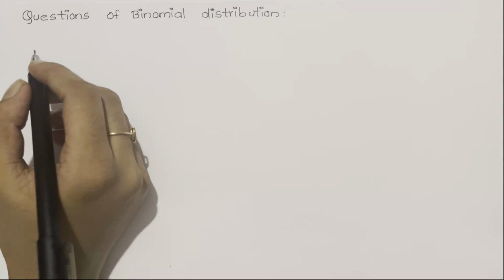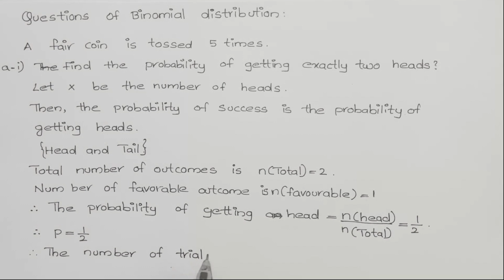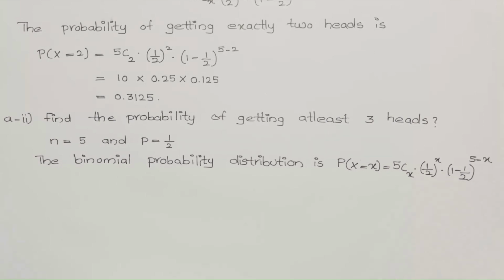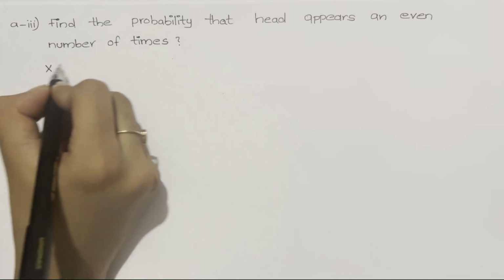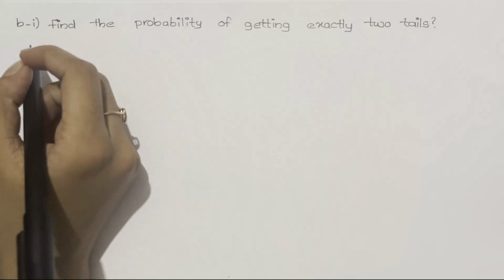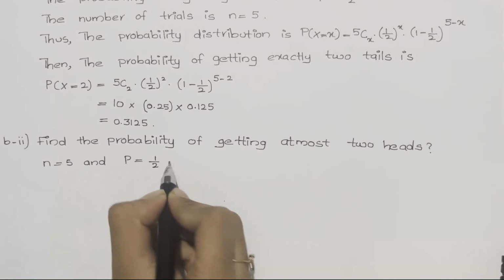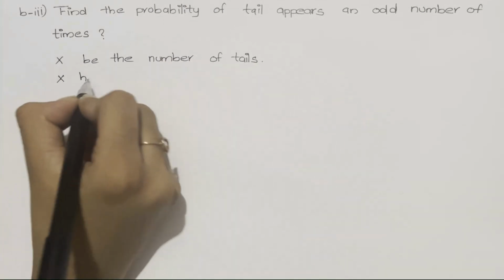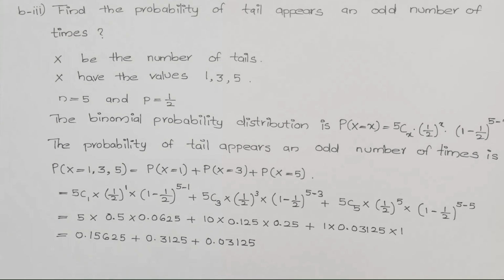Binomial probability distribution solved questions.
A fair coin tossed 5 times
Find the probability of getting two heads?
Find the probability of getting at least 3 heads?
Find the probability that heads appear an even number of times?
Find the probability of getting exactly two tails?
Find the probability of getting at most two heads?
Find the probability of tail appear an odd number of times?